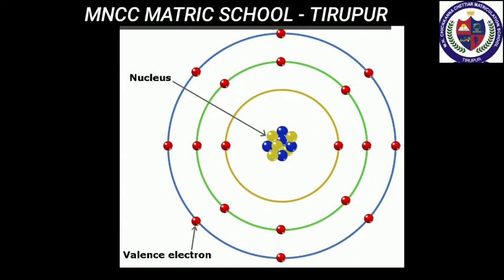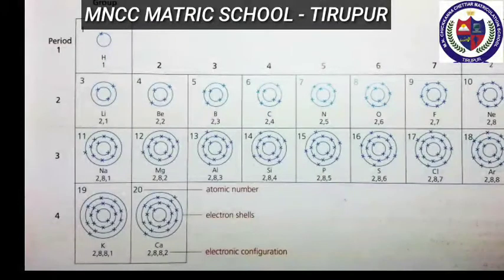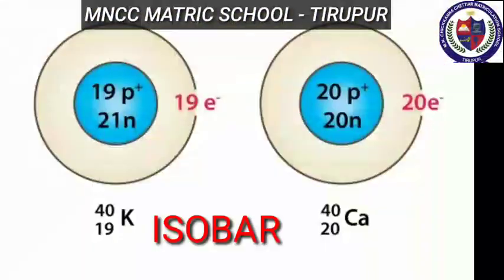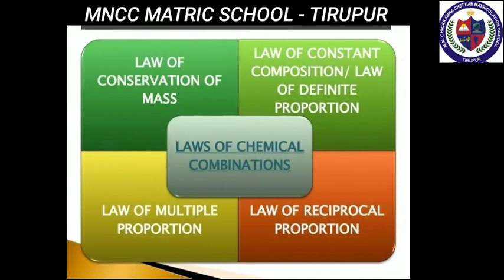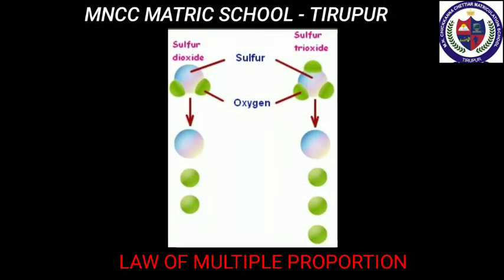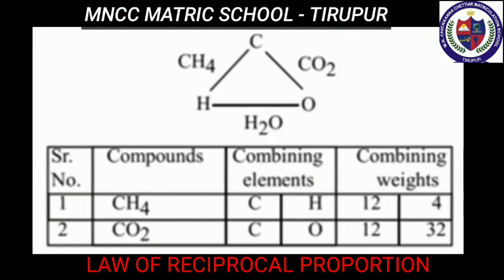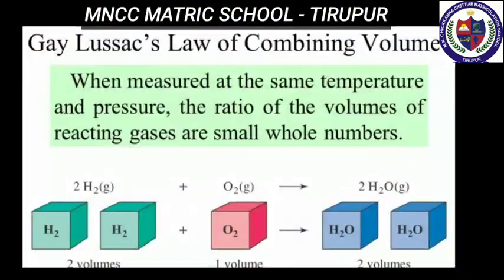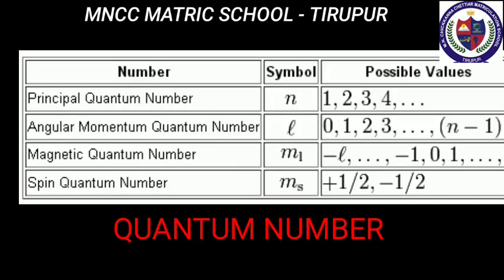IX -STD SCIENCE (CHEMISTRY) ATOMIC STRUCTURE (PART- 2)